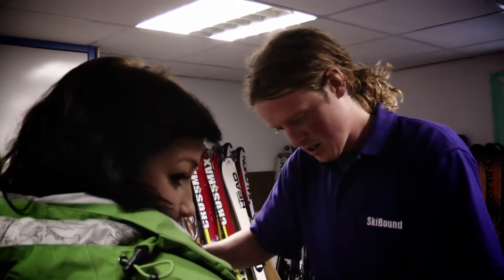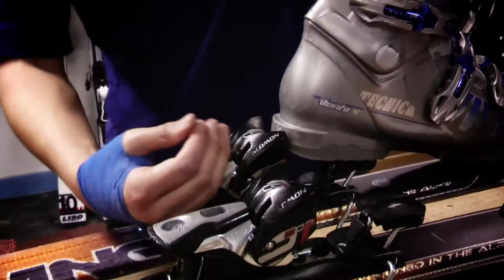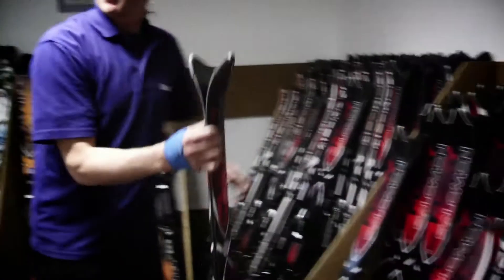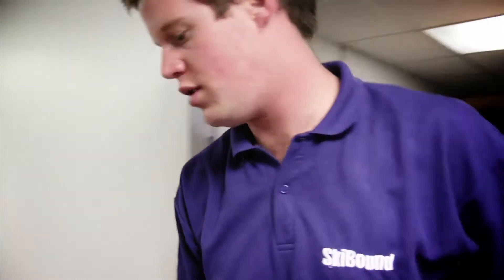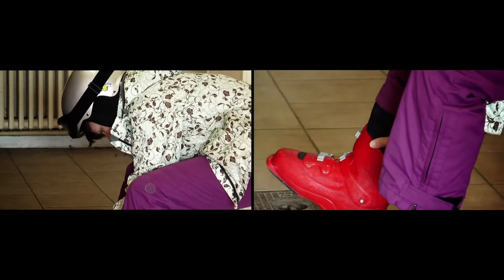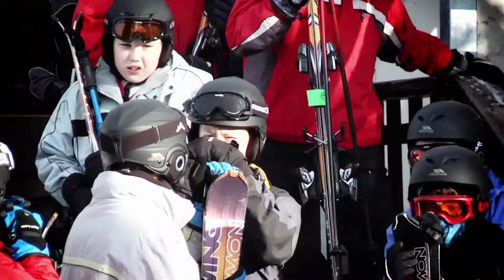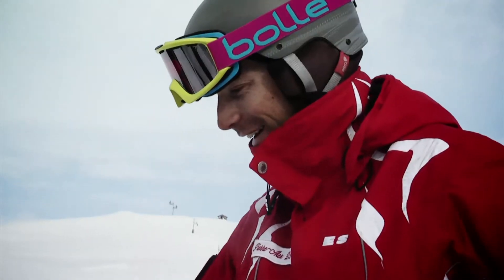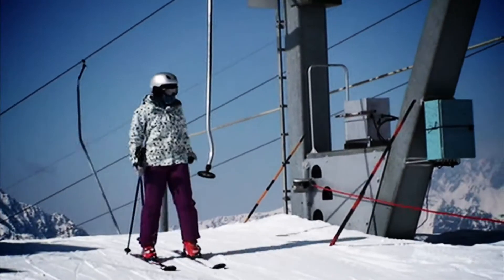In-House Ski Hire and Ski Fit.mp4